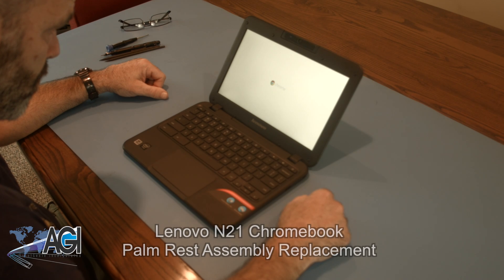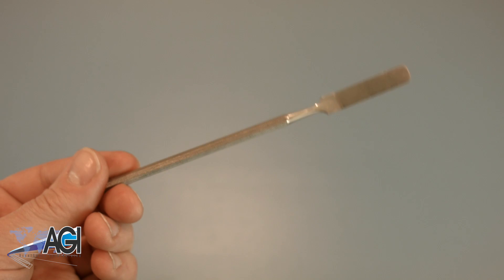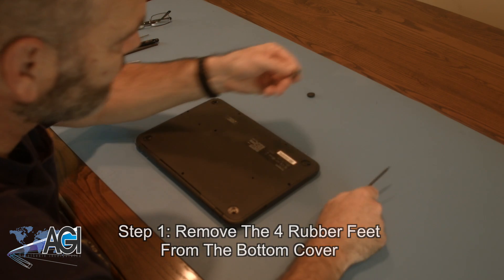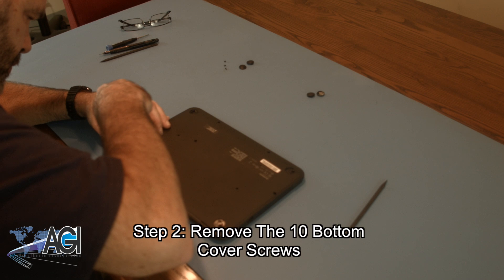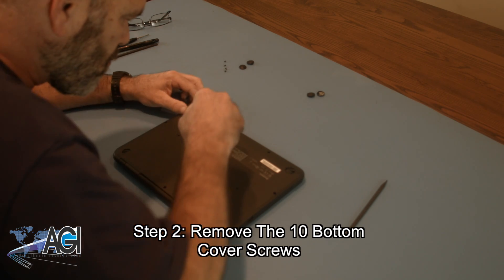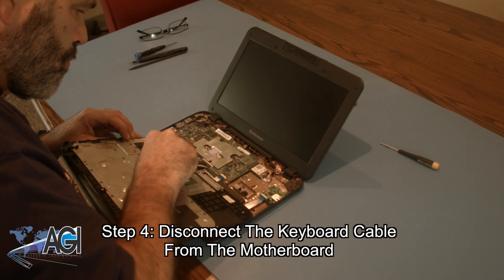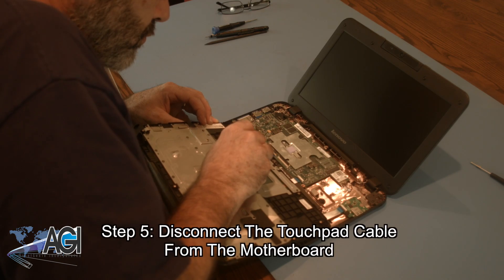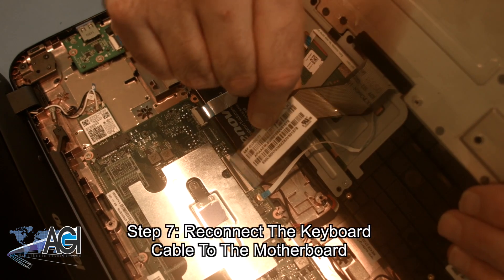Lenovo N21 Chromebook Palm Rest Assembly Replacement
Step-by-step tutorial on replacing the Palm Rest Assembly on a Lenovo N21 Chromebook. For all of your school's Chromebook parts and repair needs,